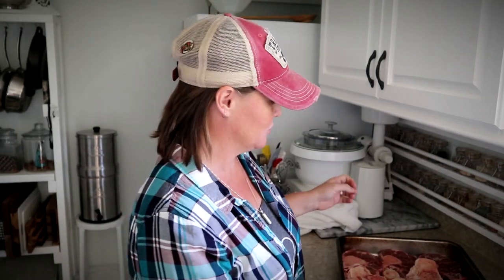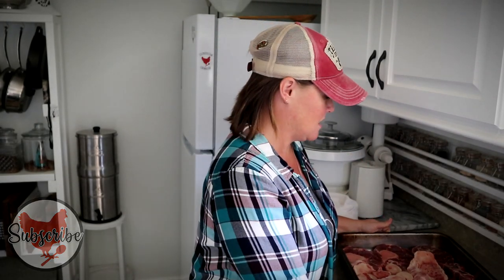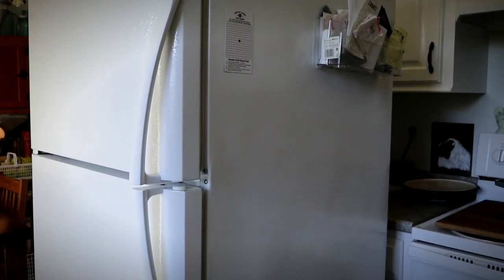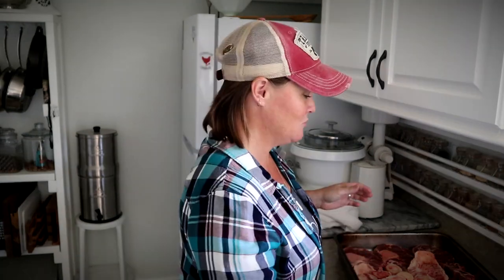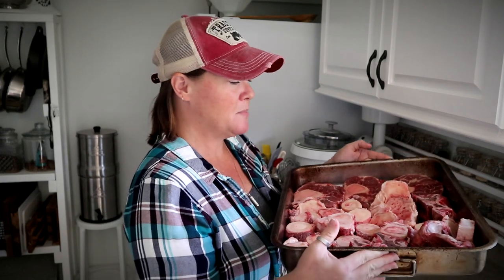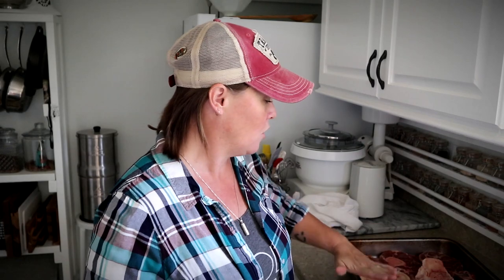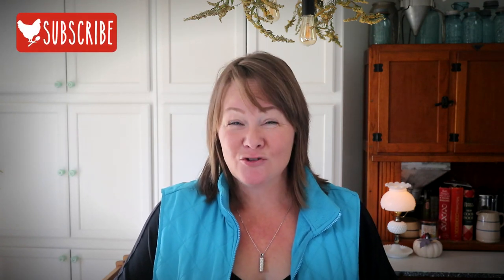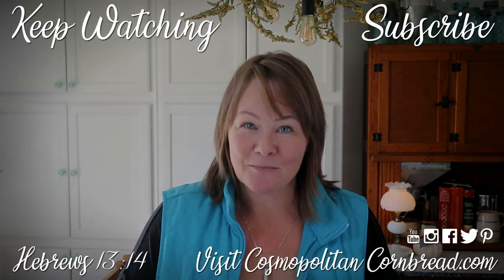TURNING BONES INTO BEEF BROTH | Homestead Kitchen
Making your own homemade beef bone broth is an amazing way to add healthy, and delicious flavor to your recipes. Join me in the homestead kitchen as I make this homemade beef broth.

My most frequently used bible versions are the NASB and the TLV

SEND MAIL TO:
Constance Smith
Cosmopolitan Cornbread